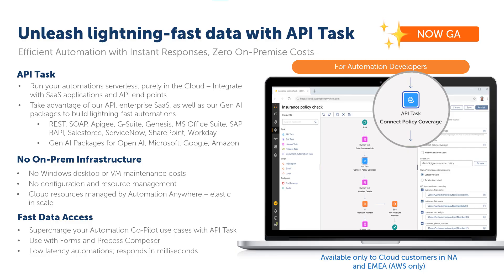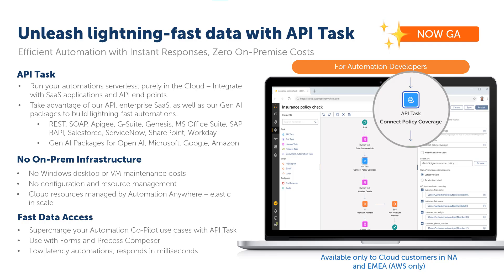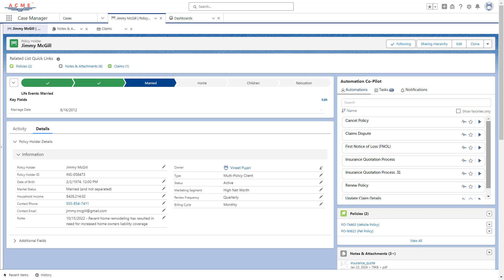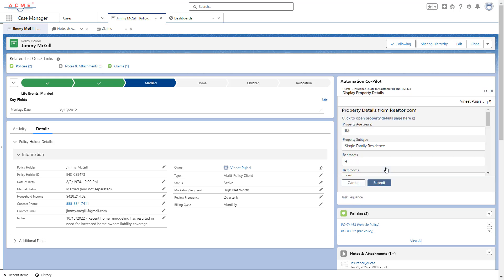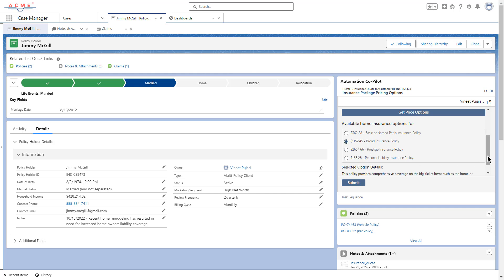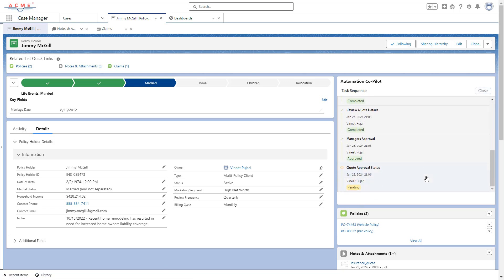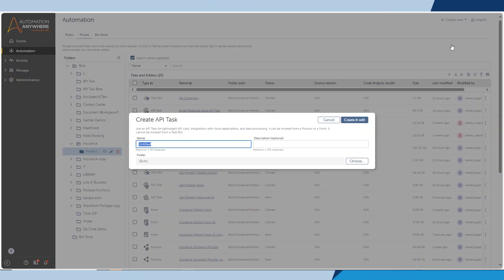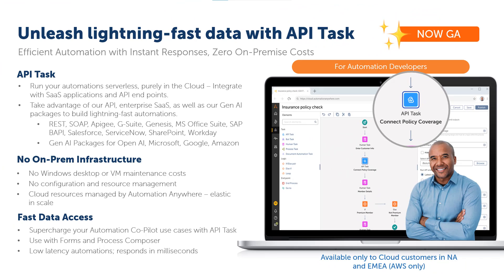Automation 360 Release .31 | Get near real-time automation with API Tasks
Are you struggling with slow and inefficient business processes? API Tasks is now available in the .31 release and can enhance speed, efficiency, and user experience. Get near real-time automation responses and significantly improve your business operations today with the latest Automation 360 release.